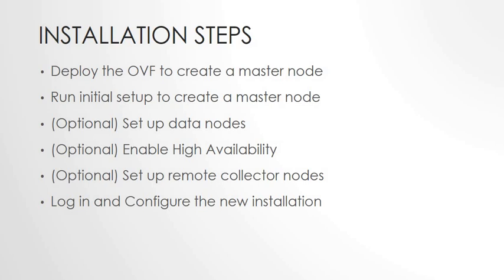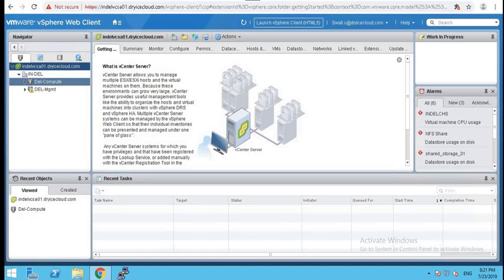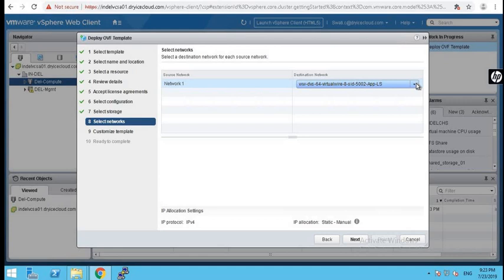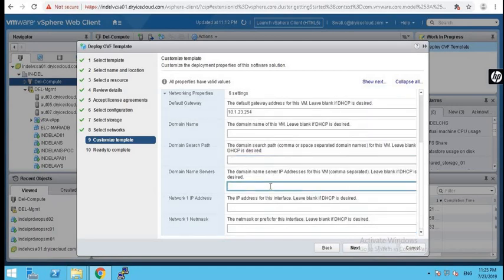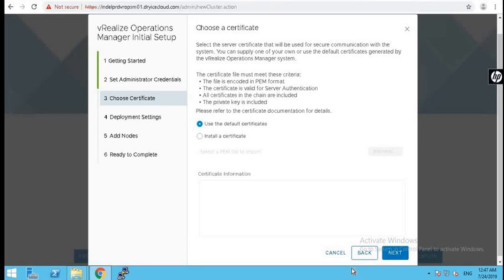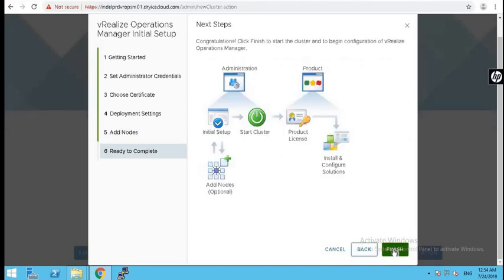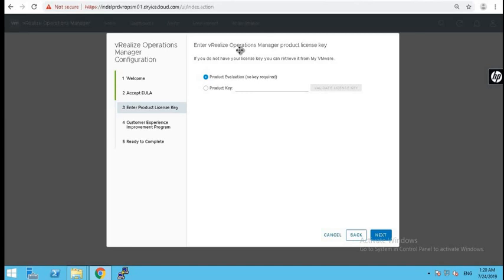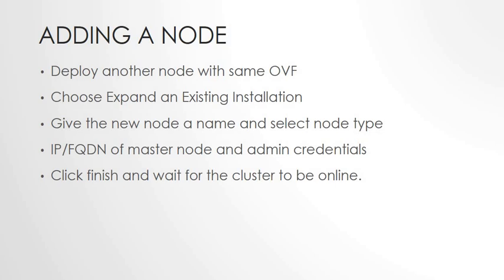Installing and Configuring vRealize Operations Manager 7.5